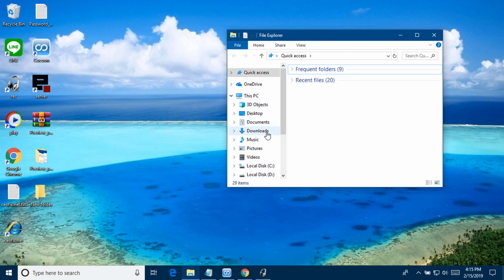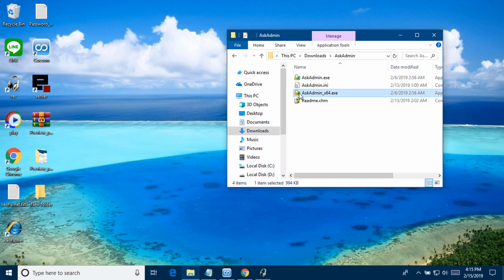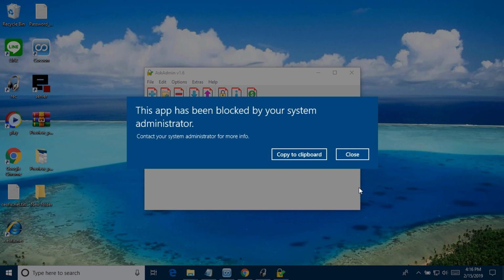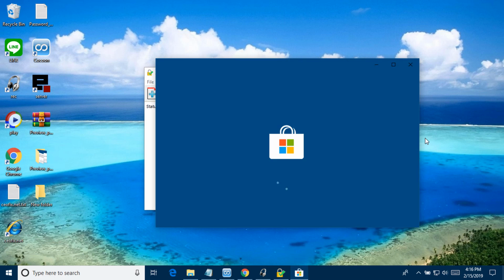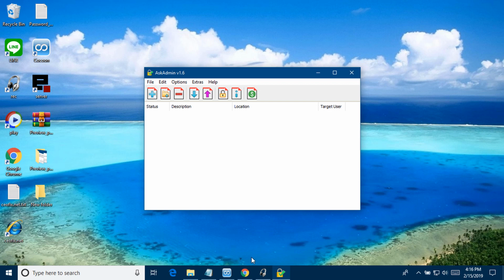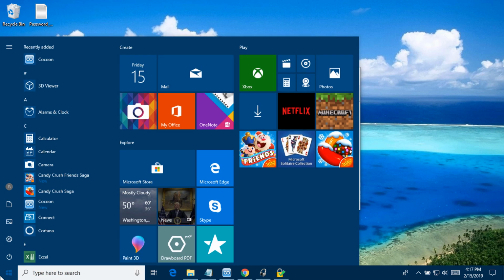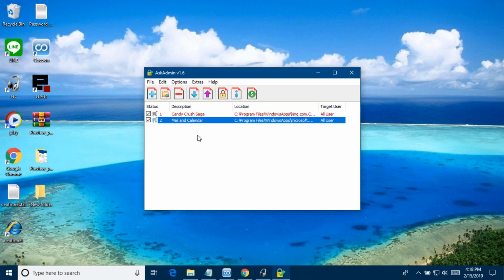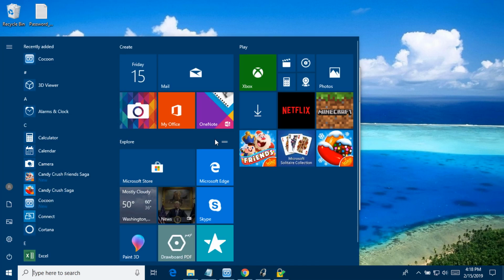Disable Microsoft Store in All Windows Editions 👍✅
👍✅ How to disable Windows Store or Store Apps and games in Windows 10? Step 1 : Block Windows Store, Step 2 : Blocking some Windows Store apps and games. Disable Windows Store on Windows 10 home and All Windows Editions

►►We try to fix your Pc and smartphone problems in Ceo quality, our webpage offers tips and tricks about Windows, Android, and other systems

AskAdmin v1.6
ask admin
AskAdmin
Disable Microsoft Store
block microsoft store
block in home version
block windows apps
windows store application
block windows store
blocking some windows store apps and games
disable store app windows,
block store app windows 10,
block store apps windows,
disable windows store in windows 10
disable windows store app windows 10
windows store
disable windows store
windows 10
tutorial
block,stop candy crush download
AskAdmin block program for Windows
askadminv1.6
ask admin v1.6
How to Disable Windows Store Windows 10 home
How to Disable Windows Store Windows 10 education
How to Disable Windows Store Windows 10 single language
How to Disable Windows Store Windows 10 All Windows Editions
How to Block Windows Store App in Windows 10
How To Disable the Windows Store on Windows 10
How to Block or Remove Windows Store
How to  Disable Windows Store in Windows 10
How to Completely Remove the Windows Store
How to Disable Windows Store App in Windows 10
How to Disable Windows Store Windows 10
How to Block Windows Store Windows 10